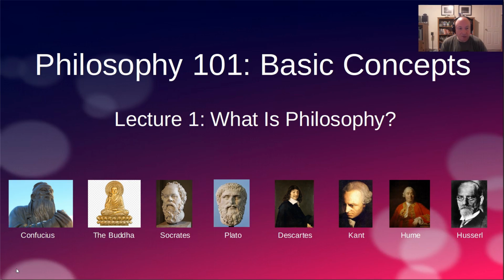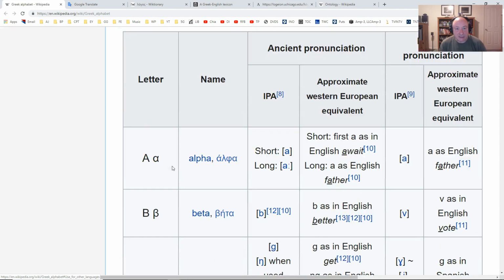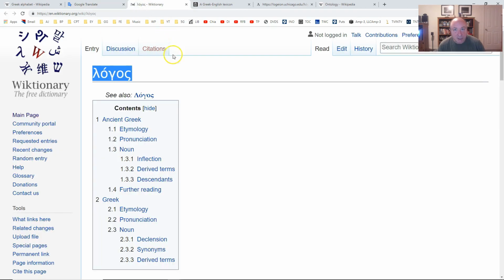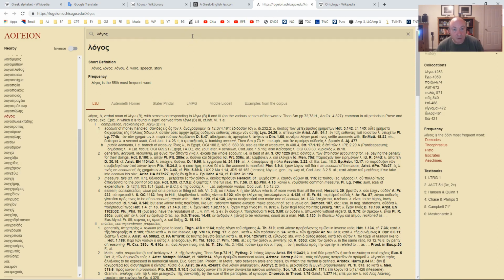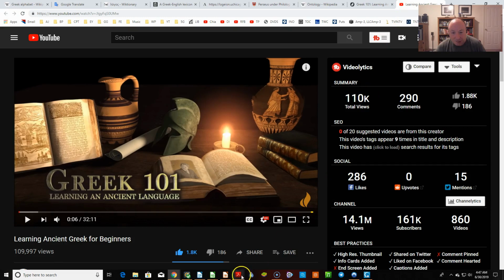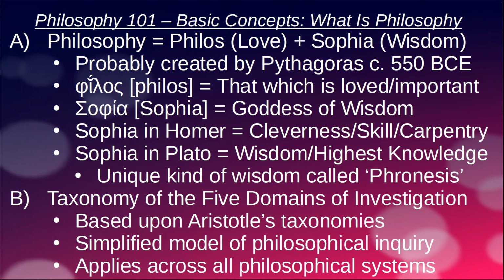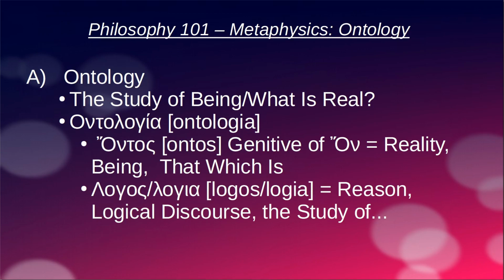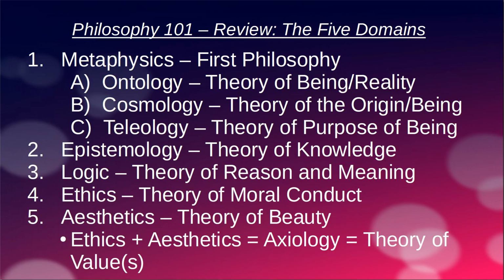Philosophy 101: Lecture 1 - What is Philosophy? The Five Domains of Ancient Philosophical Inquiry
This video is intended for audiences age 13 and older. If you are under 13 years old, please ask your parents for permission before watching.

This is Lecture 1 in a series on the Basic Concepts of Philosophy.  This lecture deals with the definition of Philosophy itself and presents a 5-part answer to the question What Is Philosophy? It is derived from my Philosophy 101 class, taught by Professor Joseph Burgess, way back in the last century...(1975) 😀

1.  Metaphysics
     a.  Ontology
     b.  Cosmology
     c.  Teleology
2.  Epistemology
3.  Logic
4.  Ethics
5.  Aesthetics

Sources:

5.  Logeion @ Univ of Chicago

Image Credits:
1. Confucius: Pixabay
2. The Buddha: Kisspng
3. Socrates: Wikipedia
4. Plato: Wikipedia
5. Descartes: Wikipedia
6. Kant: Wikipedia
7. Hume: Wikipedia
8. Husserl: Wikipedia

Bibliography:

1.  Smith, F. Kinchin and Melluish, T. W. (1970). Teach Yourself Books: Greek.  London, UK: Teach Yourself Books.
2.  Batchelor, Stephen. (2008). The Ancient Greeks for Dummies. West Sussex, UK: John Wiley & Sons, Ltd.
3.  Daitz, Stephen G. (1984). The Pronunciation and Reading of Ancient Greek: A Practical Guide, Second Revised Edition. New York, NY: Jeffrey Norton Publishers, Inc.